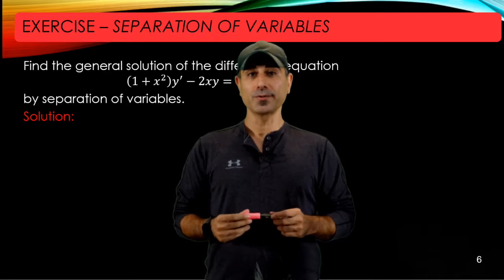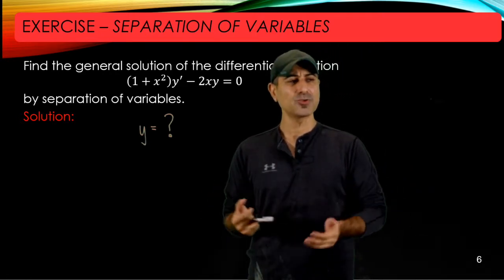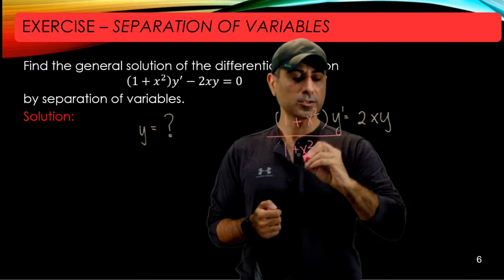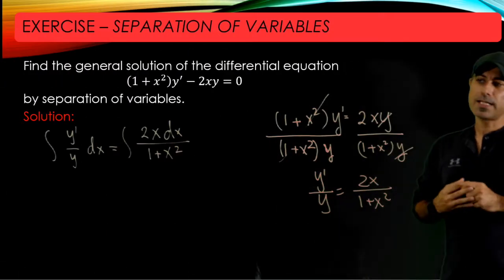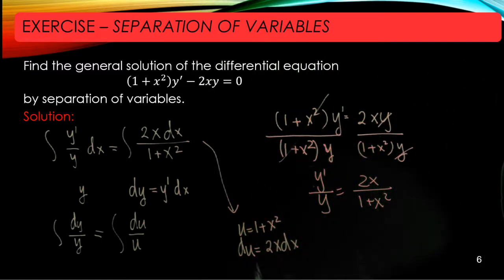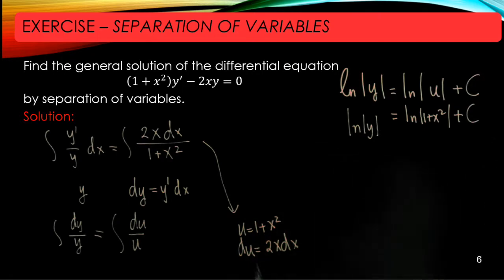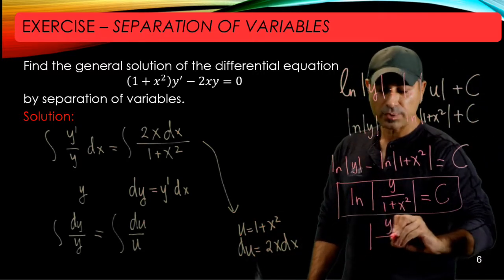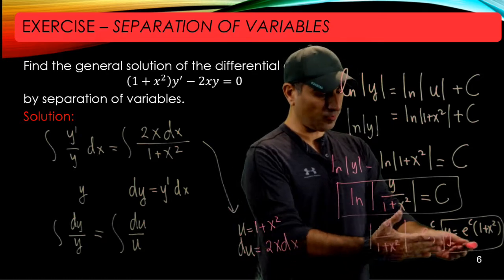How to Solve First Order Differential Equations by Separation of Variables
Solving first order differential equations by Separation of Variables